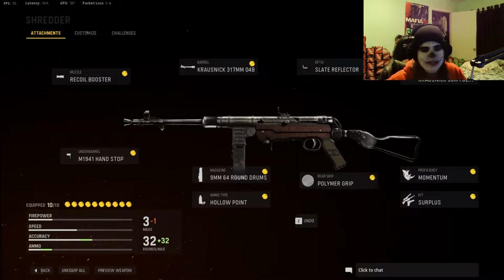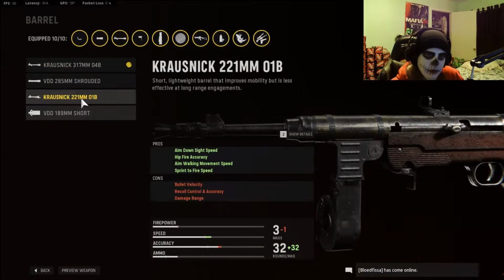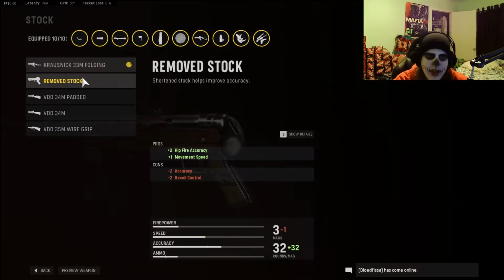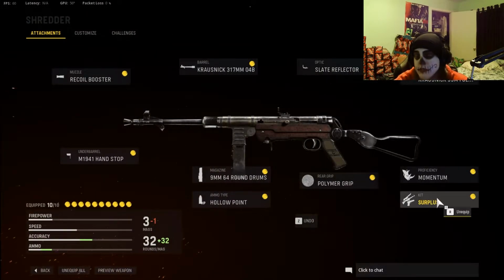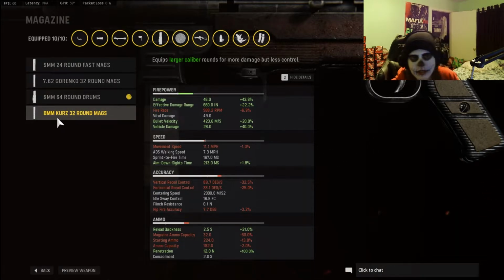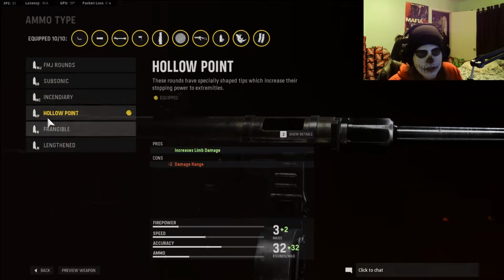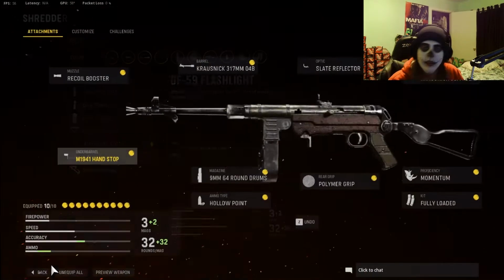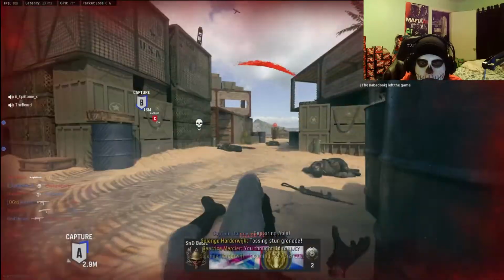MP 40 IS OVERHYPED! (VANGUARD META WEAPONS/BUILDS)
I will be leveling and working with each weapon to make as many builds as possible before we jump into the Pacific integration!

If you would like to watch this live head over to my twitch